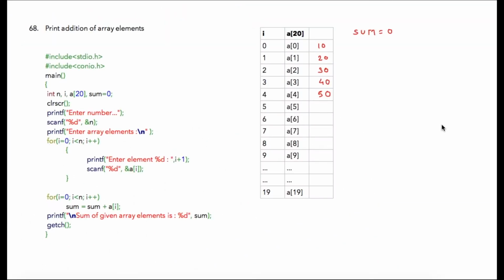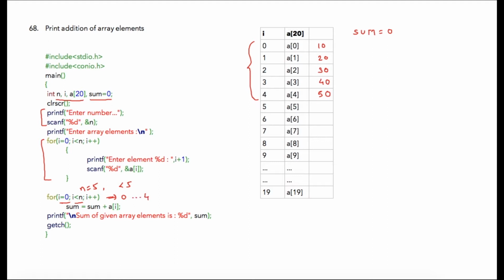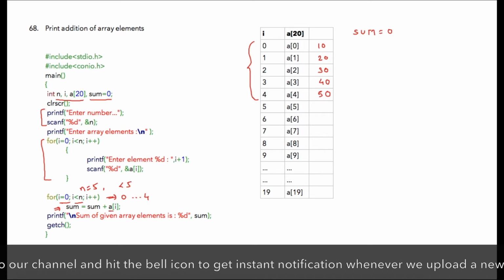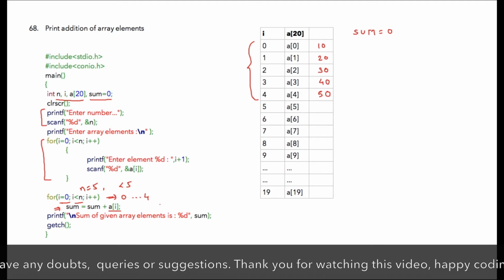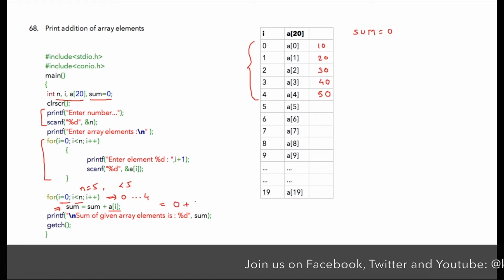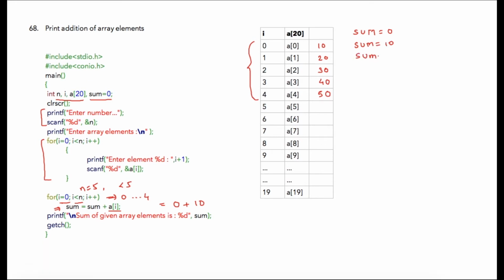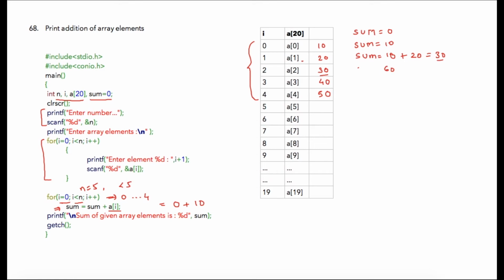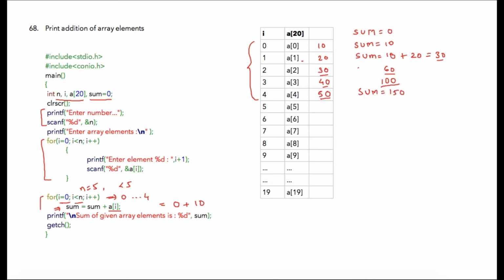Module 12 - Lesson 5 ► Print addition of array elements [Learn Programming]